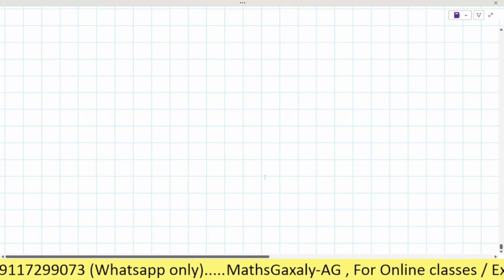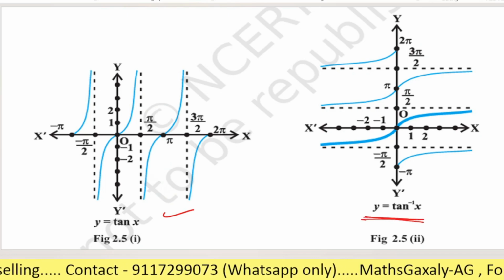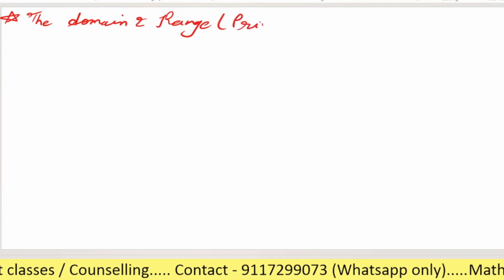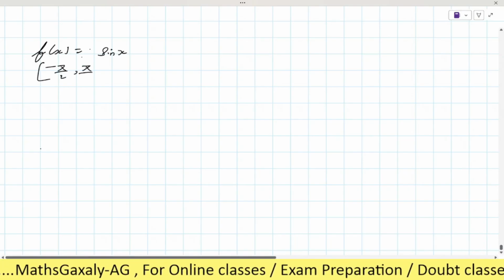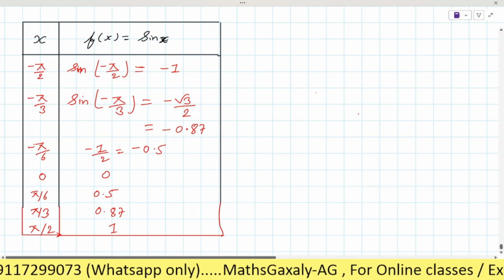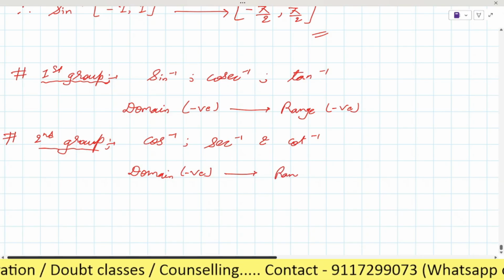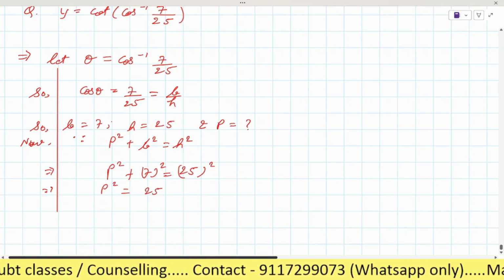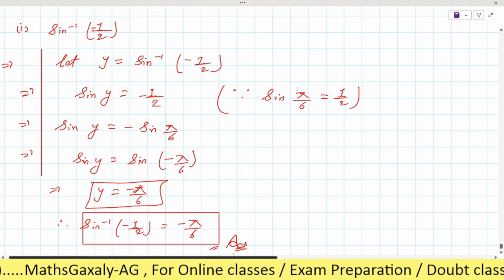Basic concept of Inverse trigonometric Function / Part 2 / Class12th - NCERT